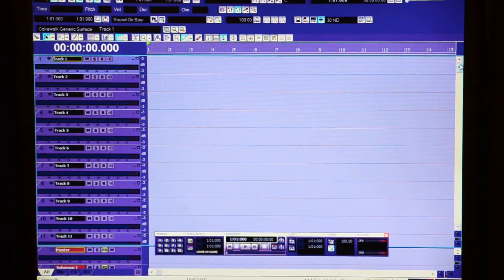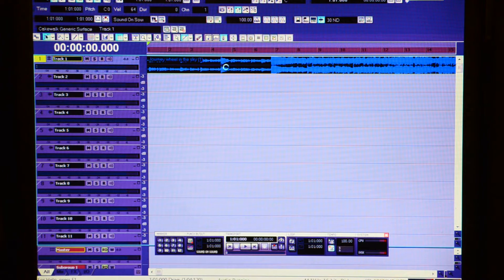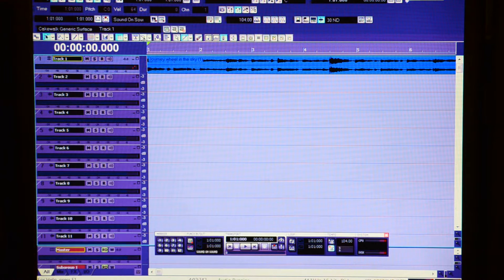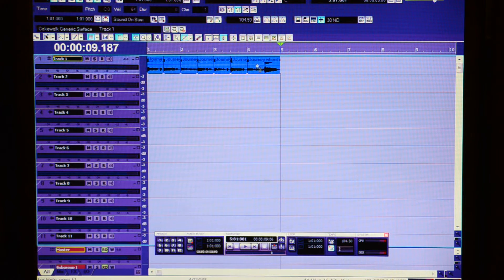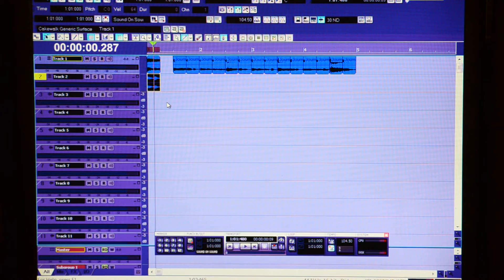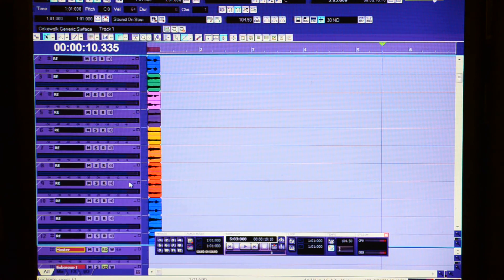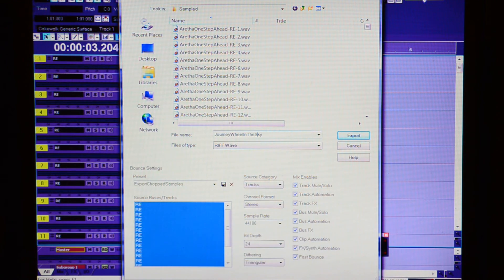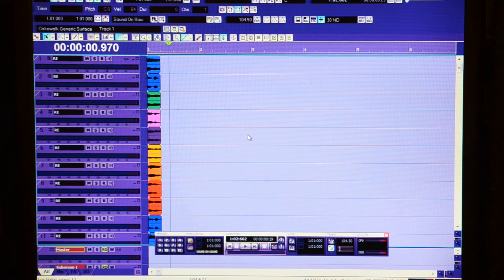Chop And Prep Your Samples With A DAW For The Trigger Finger Pro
Chop and Prep your samples for Trigger Finger Pro Demystified. The trick is you need a DAW to edit your samples first before importing them into AirDrums. Get your all of your prep done in a DAW before you get down and make some beats.